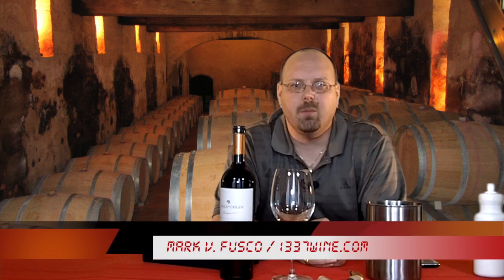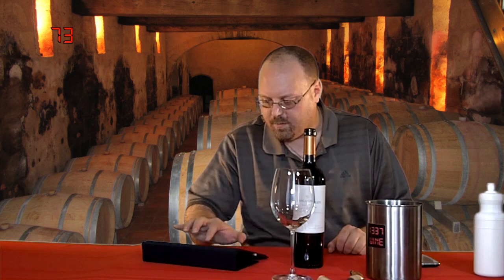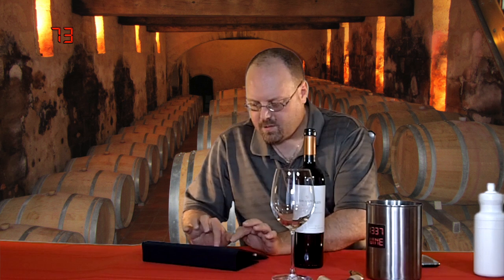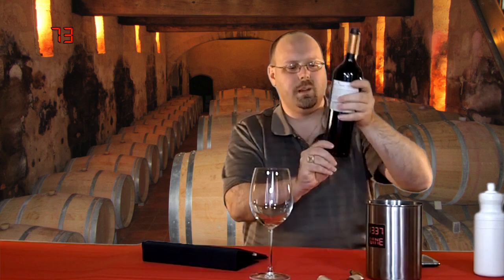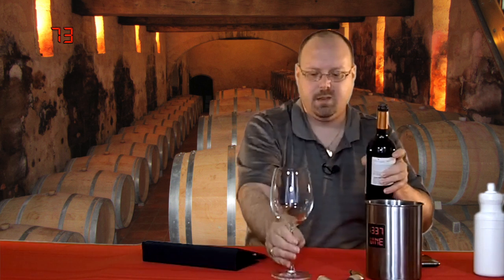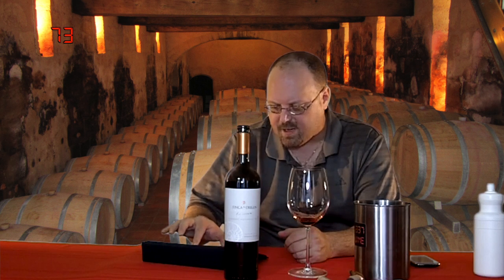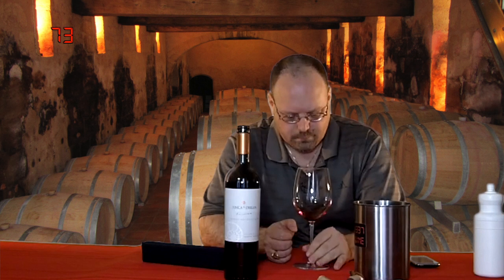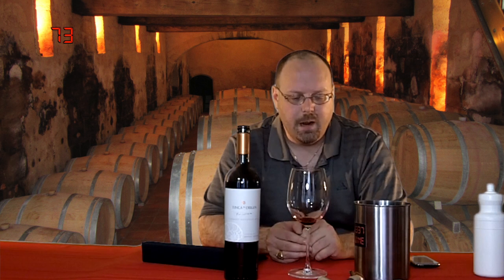Finca el Origen Series - Pt2. Cabernet Sauvignon - Episode #226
Author: Mark V. Fusco San Antonio, TX In this video wine review, Mark reviews the 2009 Finca el Origen Reserva Cabernet Sauvignon. This is the second of four reviews of wines sent by the winery to use in a Skype Virtual Tasting. Unfortunately we were never able to coordinate our schedules to do it, so they asked me to just go ahead a do a normal review.